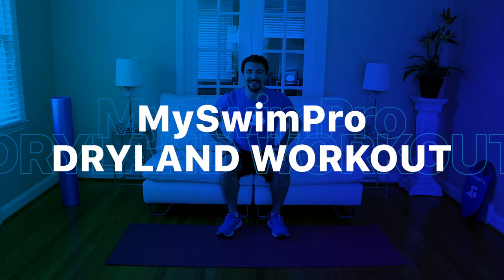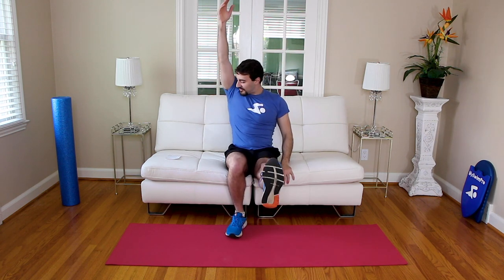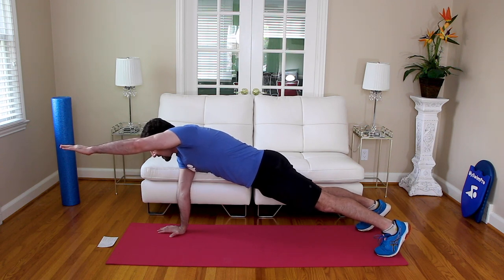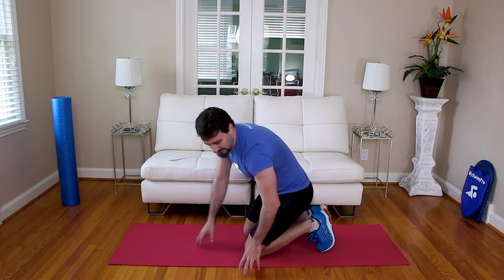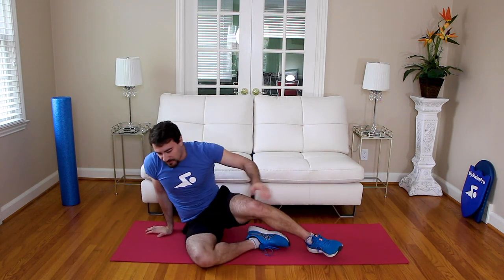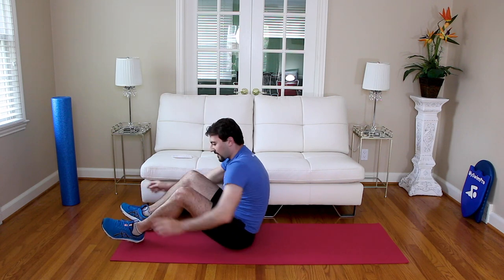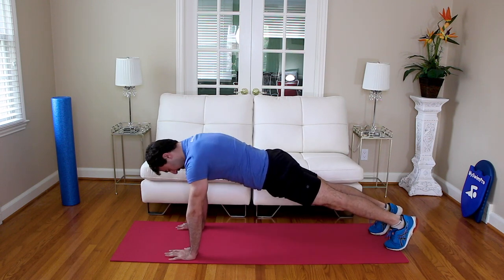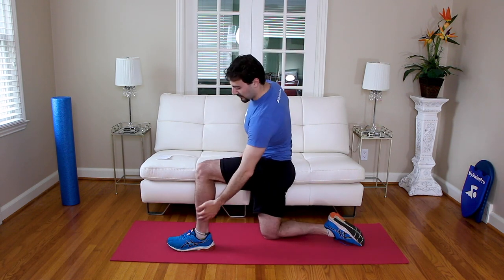30-Minute Shoulder Health Workout for Swimmers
Strengthen your shoulders and prevent common swimming injuries with this quick, guided workout!

Recommended Gear: